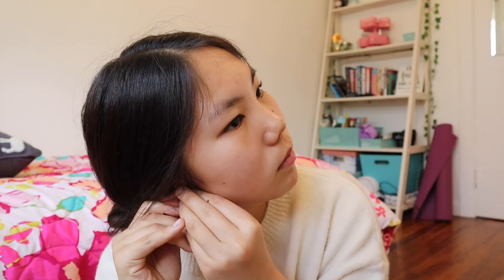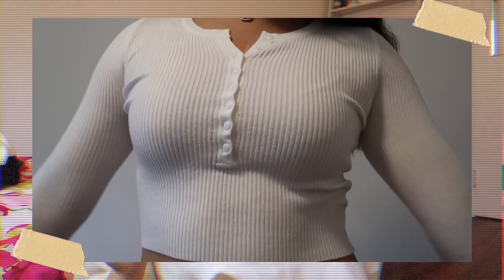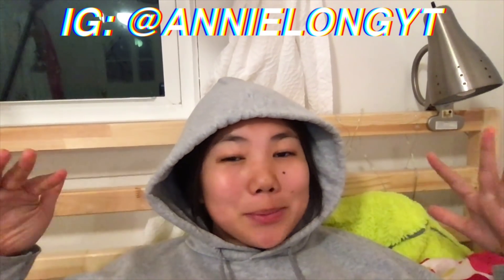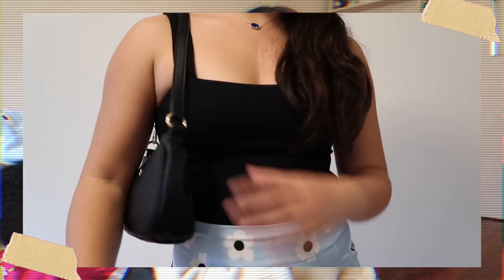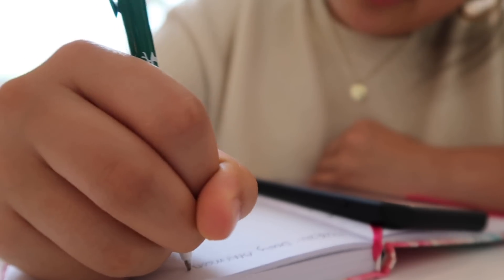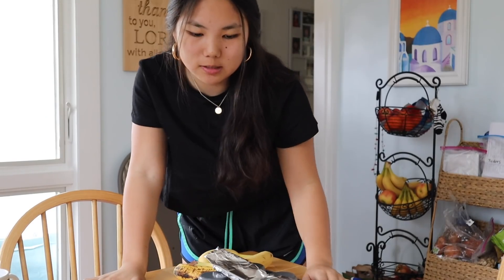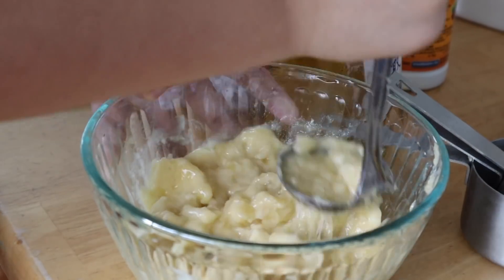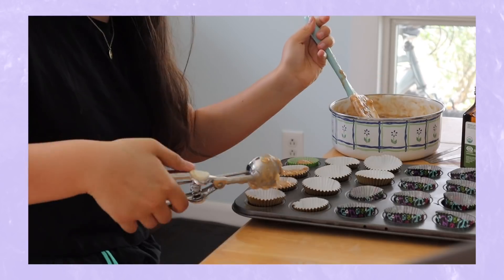self care routine (quarantine edition)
✨ eyelash serum //
✨ SunBum leave-in conditioner //
✨ Nike Air Force One Jesters //
✨ Glossier cloud paint //
✨ “how to win friends and influence people” book //

FAQ
what do you film with? ➭ the canon 80d and the canon g7x